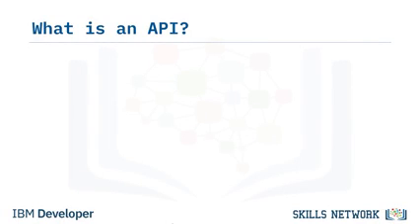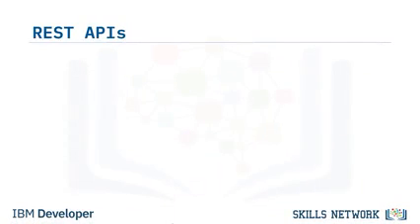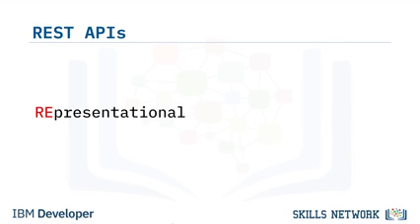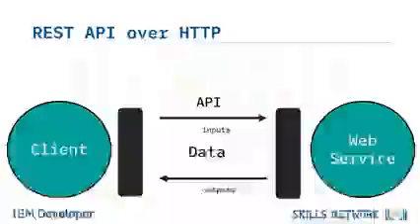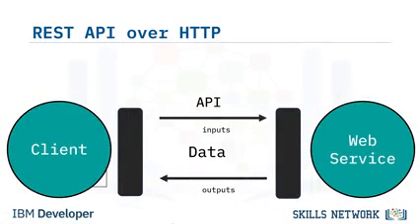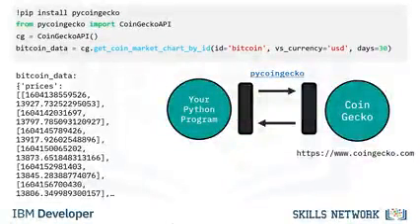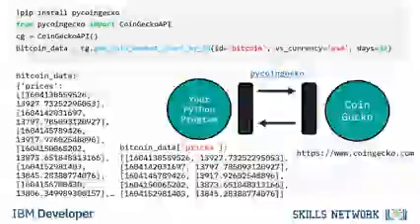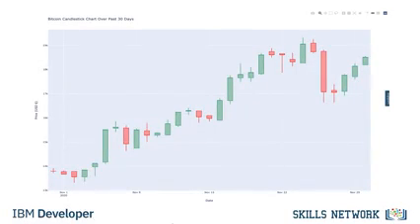10 simply API